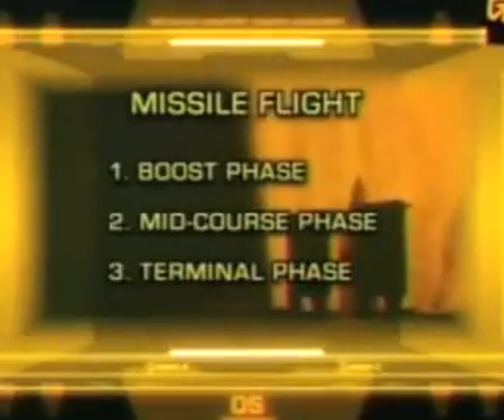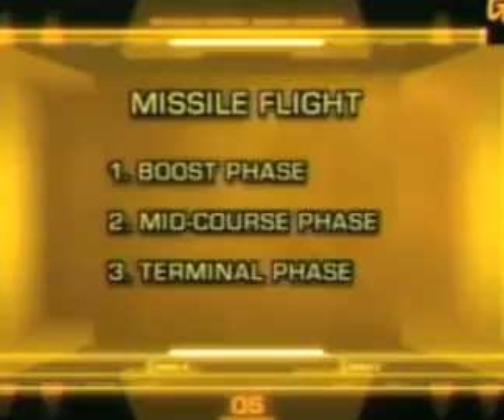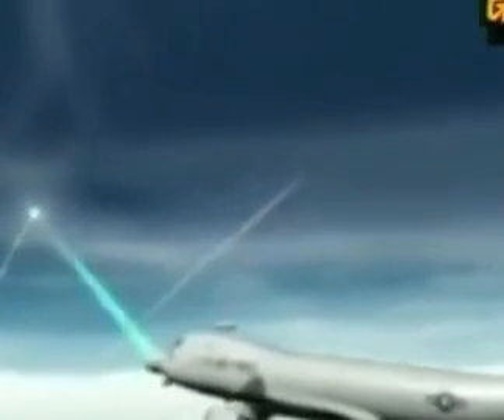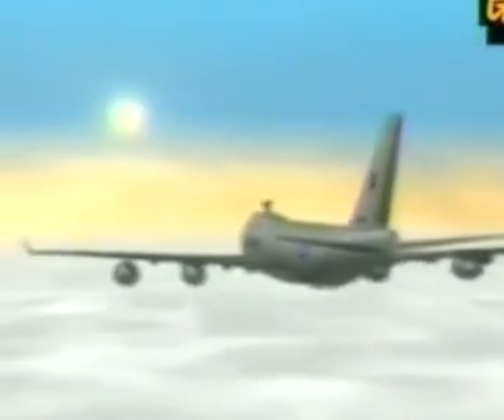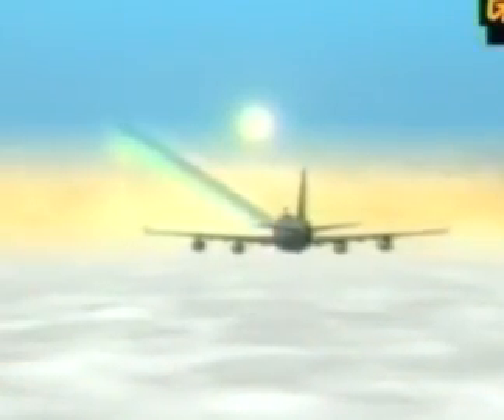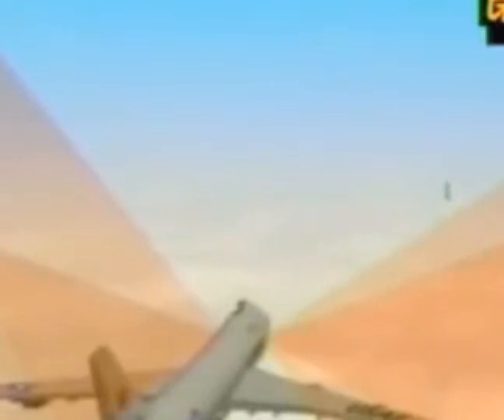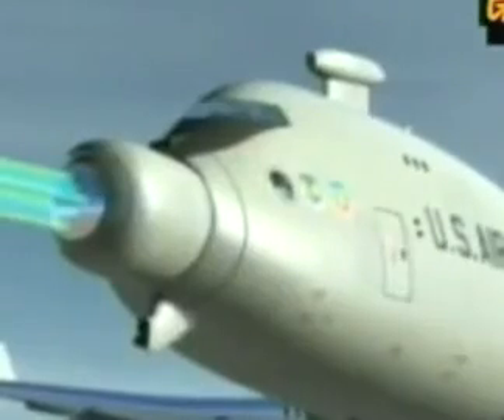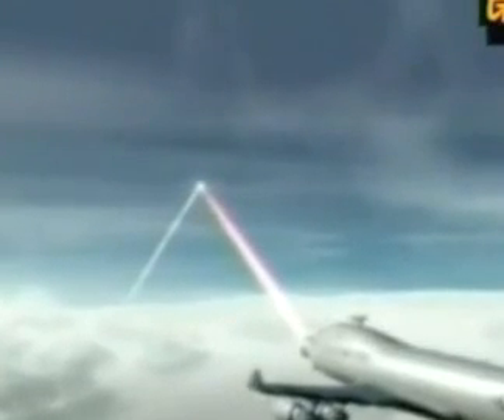Boeing YAL-1 - Wikipedia, the free encyclopedia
Boeing YAL-1 Airborne Laser Testbed

Boeing YAL-1 Airborne Laser Testbed - YouTube
[Lasers] Boeing YAL-1 Airborne Laser Testbed (ALTB) weapon ...
Boeing YAL-1 Airborne Laser Testbed Lethal Intercept - YouTube
Airborne Laser - YAL-1
Airborne Laser hits the off switch - CNET
Boeing YAL-1 - Airborne Laser - US Military -
Airborne Laser System (ABL) YAL 1A - Airforce Technology
Boeing Integrated Defense Systems Airborne Laser (ABL) - Pegasus ...
Boeing's Airborne Laser Defense Fails the Test - China Defence ...
Boeing YAL-1 Airborne Laser Specs, Pictures, Features
YAL-1A Airborne Laser Testbed (ALTB) / Airborne Laser
Airborne Laser - Edwards Air Force Base - Media Gallery
The Awesome $5-Billion Airborne Laser Is in The Boneyard, Never ...
File:YAL-1A Airborne Laser unstowed.jpg - Wikimedia Commons
The Death of A Giant Laser - Strategies Unlimited
The Aviationist » Boeing YAL-1
: Boeing YAL-1A Airborne Laser
1/144 scale Boeing YAL-1A - The Airborne Laser Test Bed
Airborne Laser (ABL) ::  Military Aircraft Factsheet
Reuse, Recycle: SOFIA Obtains Spare Parts from ... - USRA
Bayou Renaissance Man: The Airborne Laser Testbed is grounded ...
Dragon Models Dragon Wings 56346 Boeing AL-1 Airborne Laser ...
repulos
repulos
25 Most Powerful Weapons In History |
Nieczynny Boeing YAL-1 Airborne Laser Testbed, element ...
309th Aerospace Maintenance and Regeneration Group - Landmark ...
Laser/Beam weapons - Page 2 - Indian Defence Analysis
Day at the Fence - Touchdown Aviation
One Airborne Laser, gift-wrapped - The DEW Line - Flightglobal
MILITARY TECHNOLOGY: Today's Directed Energy Weapons ...
YAL-1 conversion pack - Aircraft In Miniature Limited
00-0001 -
Boeing YAL-1 Pictures - Picsearch
Israeli Anti-Missile Test Blew Up Space Shuttle Columbia - Rense
How real is the threat of laser weapons? | Features & Opinion | RIA ...
Flying Laser Cannon - Popular Mechanics
Boeing Yal-1a Airborne Laser Testbed Davis-monthan Afb April 15 ...
PHOTOS: The Air Force Boneyard - Business Insider
US Military To Install Laser Turrets On Combat Aeroplanes - Gizmodo
High Energy Laser Directed Energy Weapons - Air Power Australia
How Real Is The Threat Of Laser Weapons | Defense Technology ...
747 Archives | This Day in Aviation
Boeing YAL-1 Airborne Laser
X-51A WaveRider hyperso